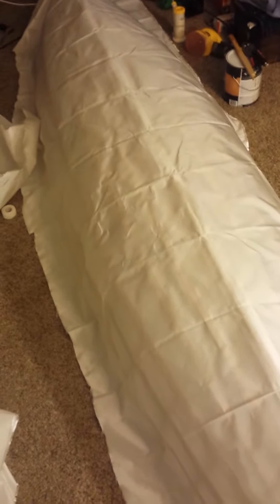Skin on Frame Canoe 13th (prepping Nylon skin)